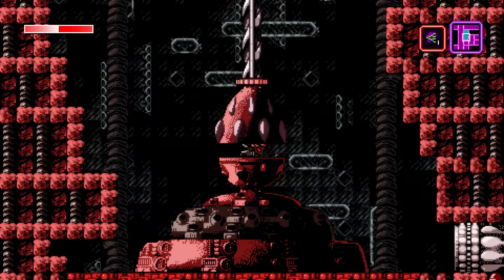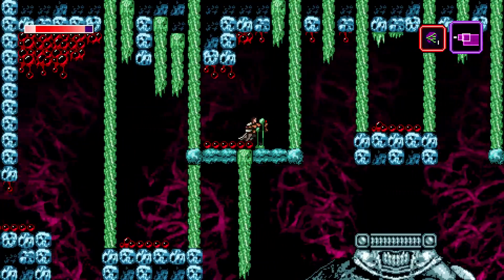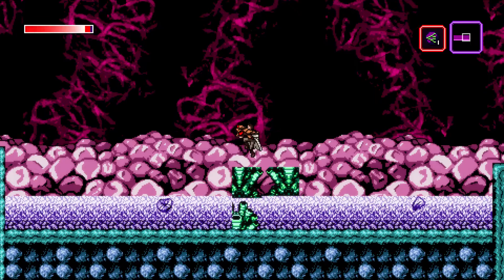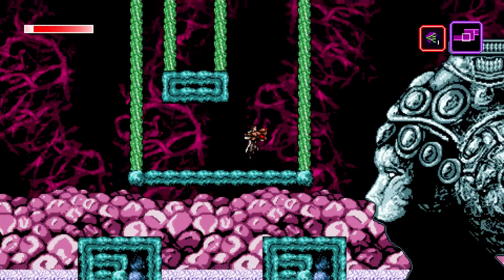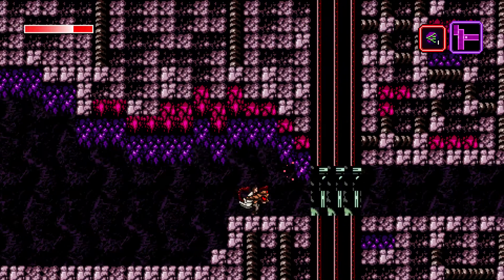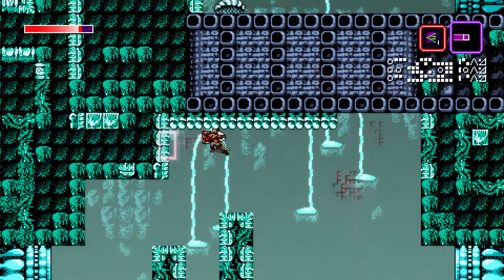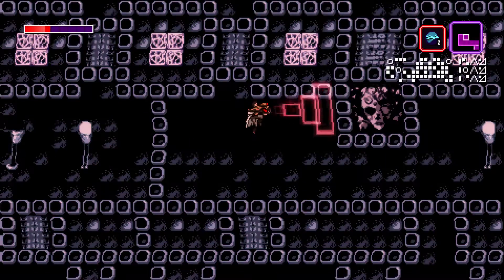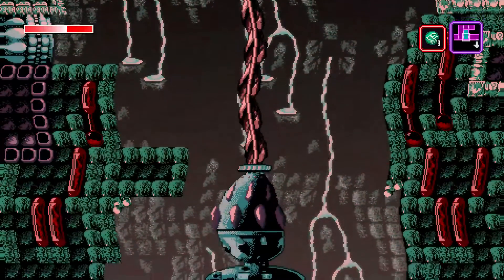Let's Play Axiom Verge - Episode 12 [Hallucination]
Axiom Verge is retro-style, action/adventure, 'metroidvania' game set in a surreal alien world with gorgeous pixel art and an amazing soundtrack - developed in its entirety by Thomas Happ!